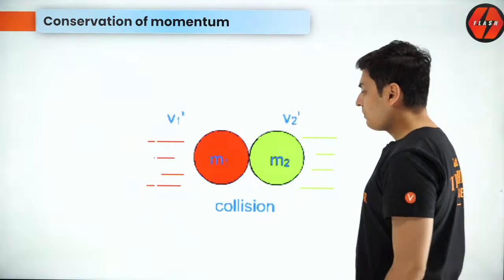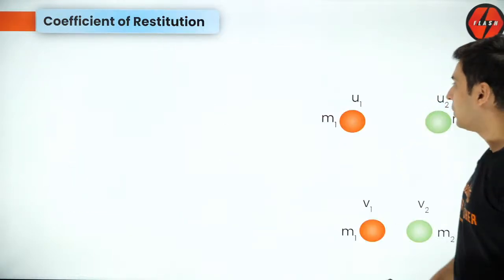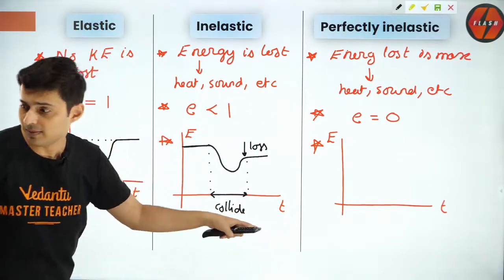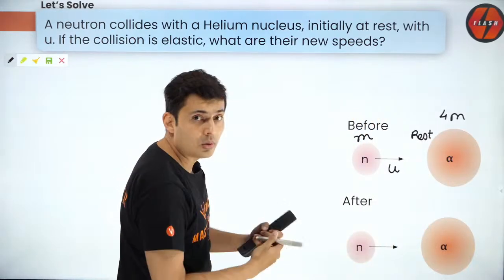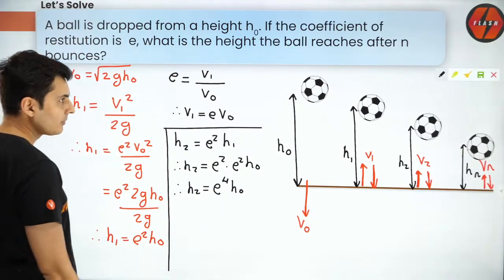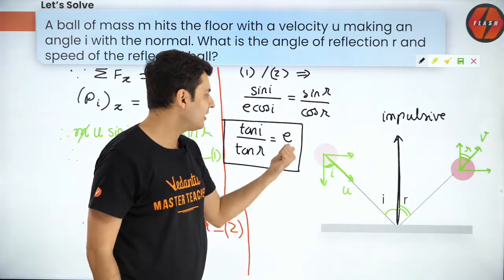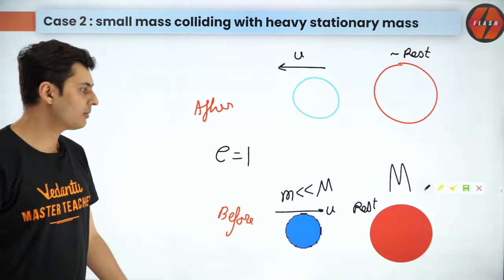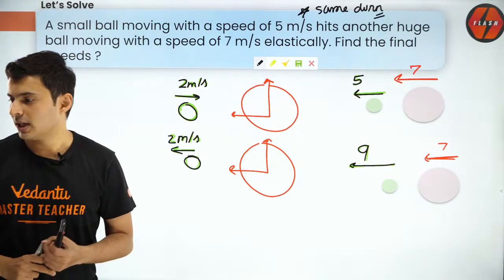Momentum and Collisions L-3 | Everything About Collisions & Restitution | JEE Physics 2022 | Enthuse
Momentum and Collisions Class 11 | Everything About Collisions & Restitution | JEE Physics 2022 | Flash Series | VJEEEnthuse with your favorite Shreyas Sir. Momentum and Collisions sessions will help you to get more marks in JEE Physics. In Vedantu, You can now watch today's session of Collision IIT JEE | Collision JEE | Collision Class 11 Physics | Momentum and Collisions | Collisions and Restitution | JEE Main Physics | JEE 2022.

➡️ Topics Covered in this kinematics Session:
♦ Momentum and Collisions IIT JEE
♦ Collisions Class 11
♦ JEE Main Physics 2022
♦ Momentum and Collisions
♦ Everything About Collisions and Restitution

Let us know if you come across any doubts 🤔 in today's Session "Momentum and Collisions | Everything About Collisions and Restitution".